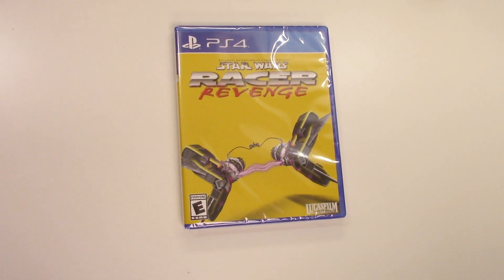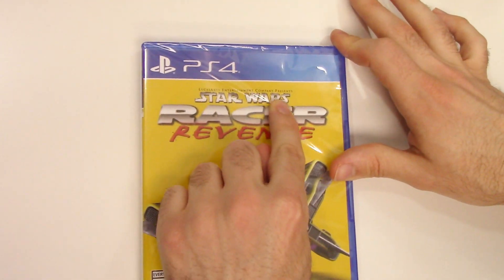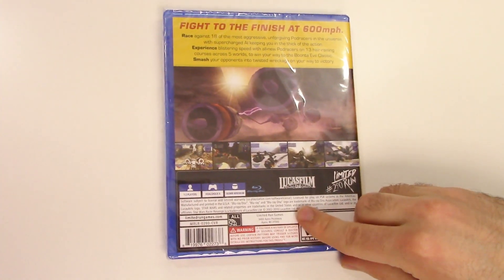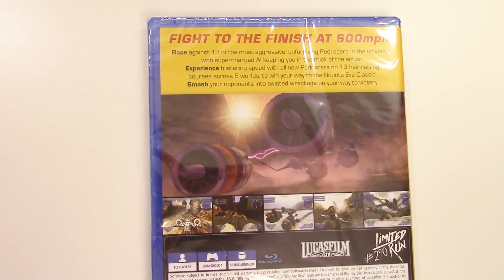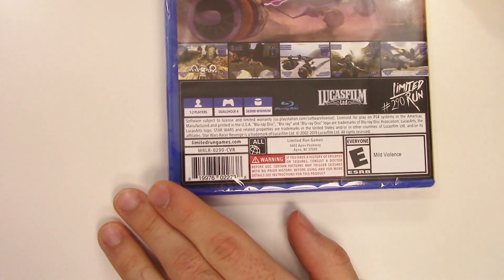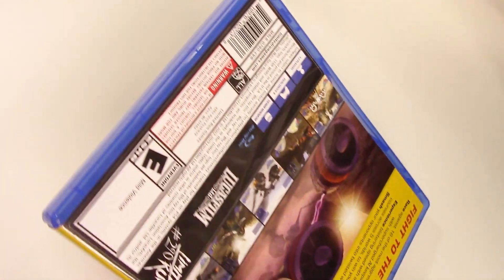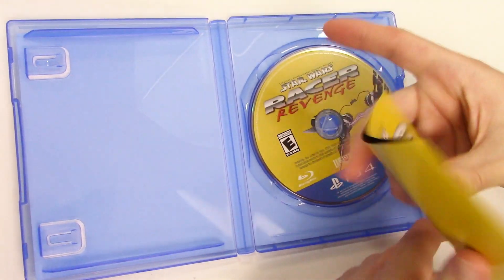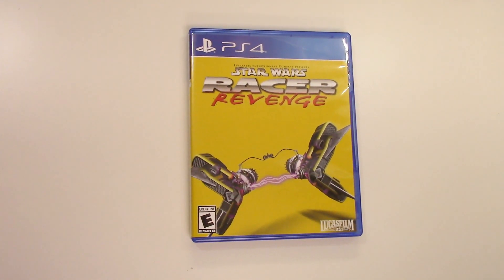Star Wars Racer Revenge (PlayStation 4) Unboxing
If you'd like a copy for yourself, you can purchase it
12-40 Clintonville St Unit B